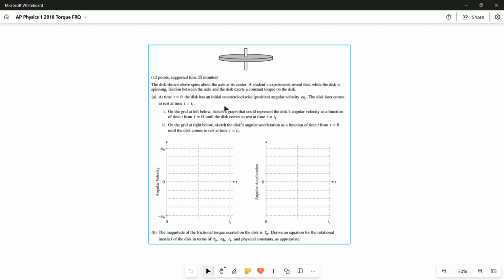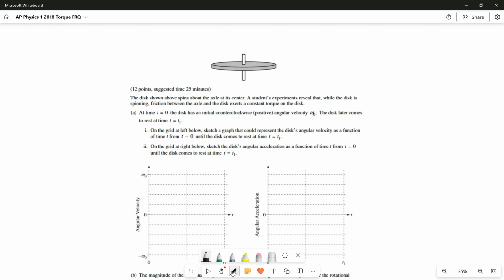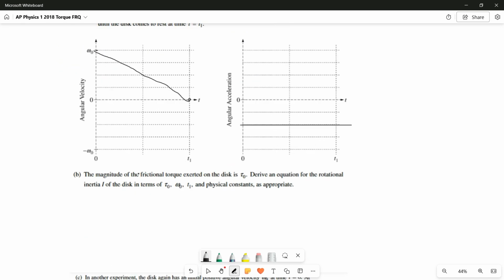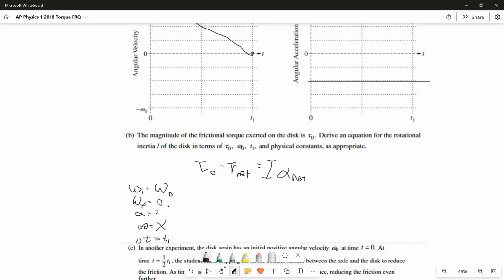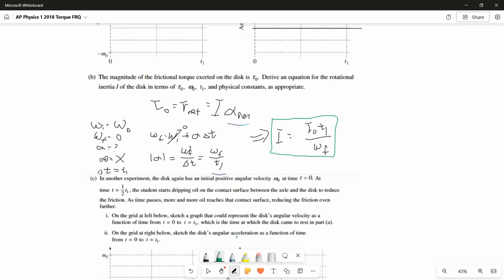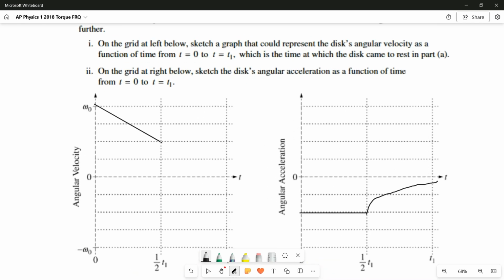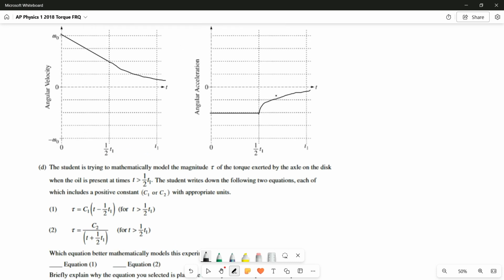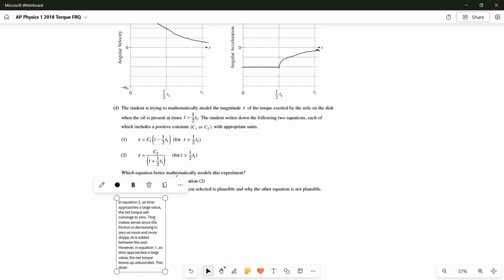2018 AP Physics 1 Torque FRQ